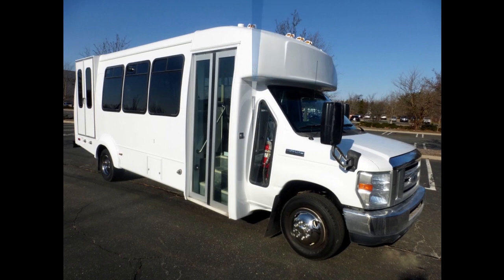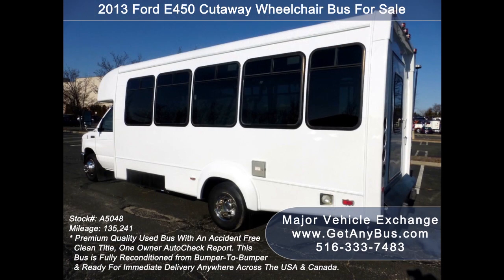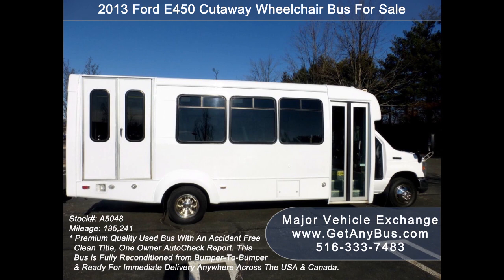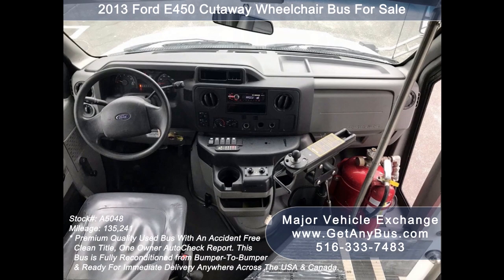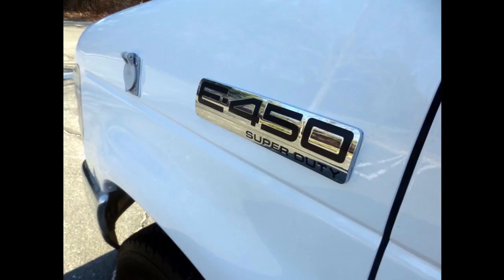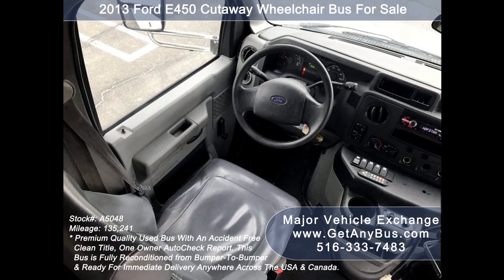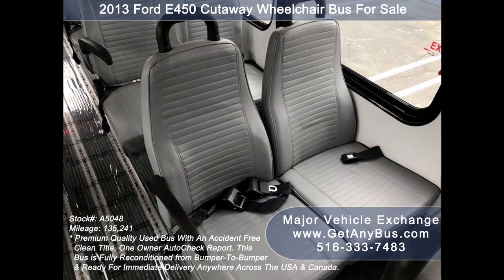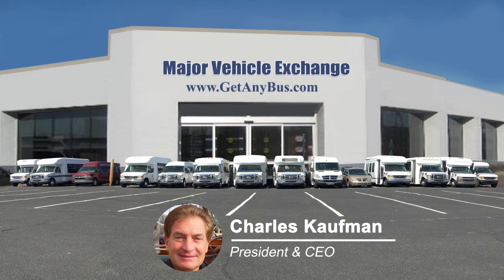Paratransit Bus Sales | 2013 Ford E450 Cutaway Wheelchair Bus For Sale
2013 Ford E450 Cutaway Wheelchair Bus For Sale
For Seniors Adults Medical Transport ADA Handicapped
Reconditioned Wheelchair Shuttle Bus 6.8L V-10 Gas Power Up to 5 Wheelchairs

2013 Ford E450 Cutaway Wheelchair Bus For Sale
Condition Used Clear Title
Miles 135,241
Drivetrain
Exterior Color  White
Interior
Stock # A5048
VIN # 1FDFE4FS3DDA72686
Some of our used vehicles may be subject to unrepaired safety recalls. Check for a vehicle’s unrepaired recalls by VIN
Vehicle Overview
2013 FORD E-450 WHEELCHAIR LIFT SHUTTLE BUS

FULLY RECONDITIONED AND REPAINTED FROM BUMPER TO BUMPER.

Item ID:                         QZUDPM6
Author Username:                 Leon_Felekyan
Licensee:                        David Khan
Registered Project Name:         MVE
License Date:                    October 18th, 2019